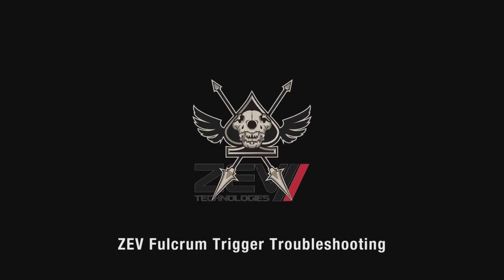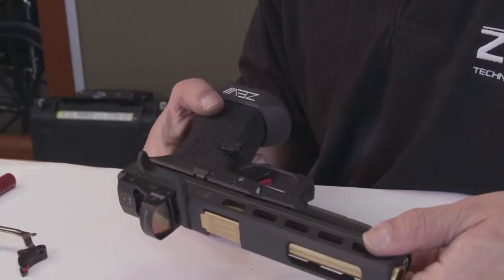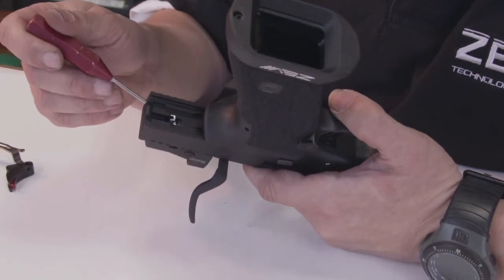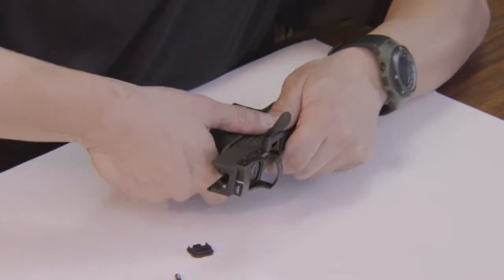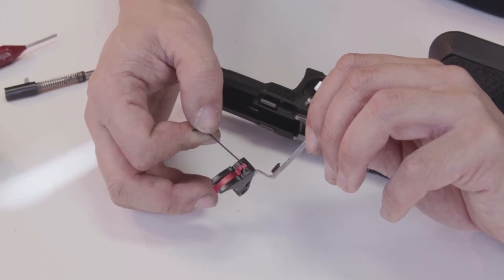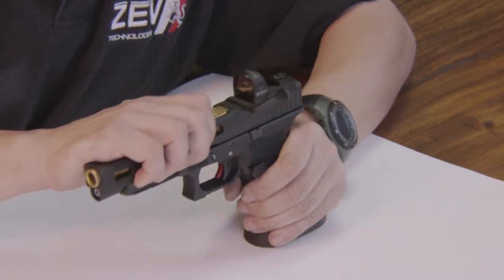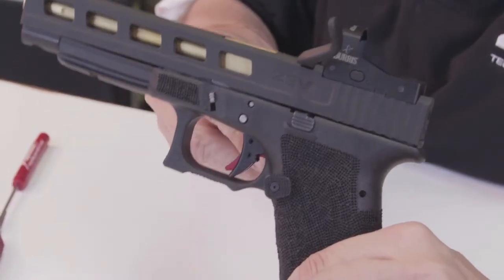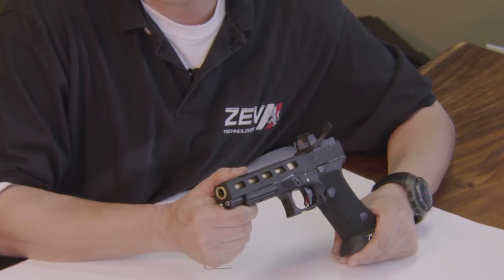ZEV Fulcrum Trigger for the Glock pistol - Troubleshooting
Troubleshooting video for the ZEV Fulcrum trigger. Discusses how to return the trigger to factory settings in case of over-adjustment, as well as proper testing techniques for functionality.